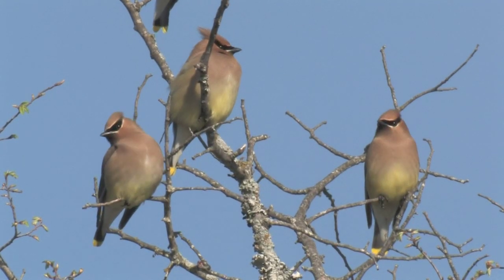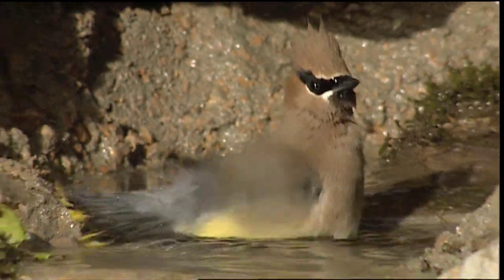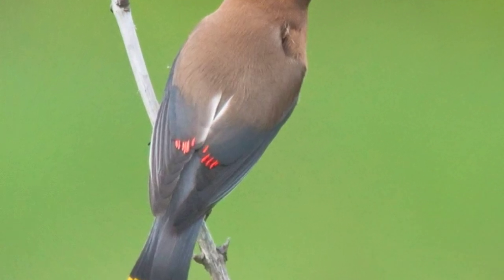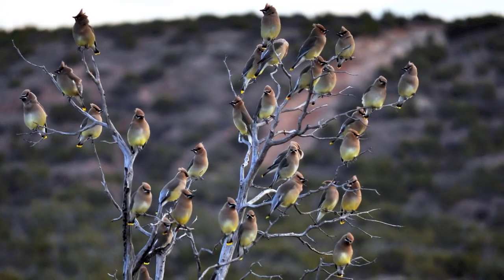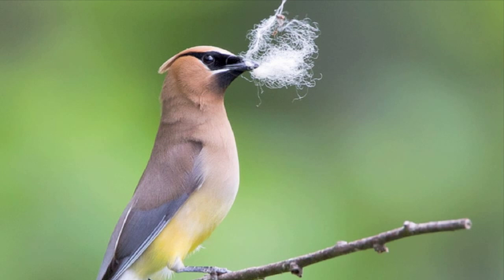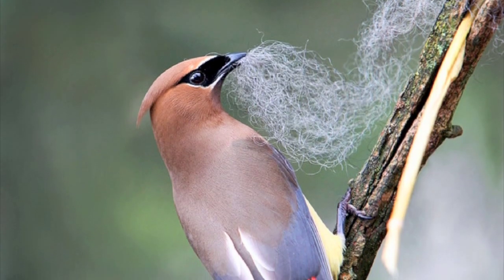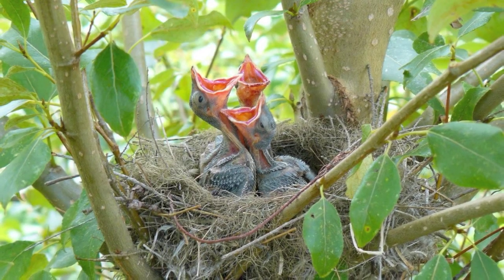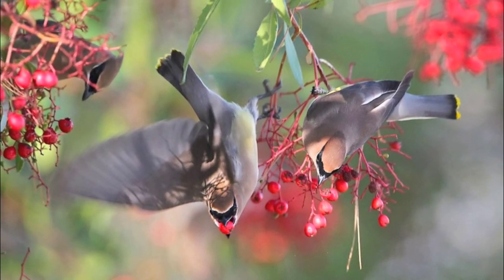Cedar Waxwing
Learn more about this colorful, exotic-looking species that likes to hang out in flocks.